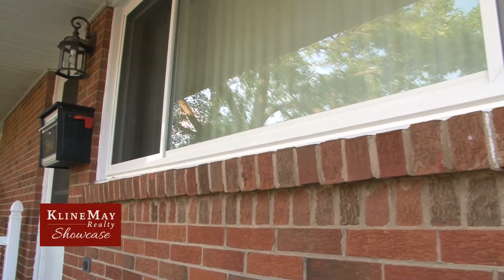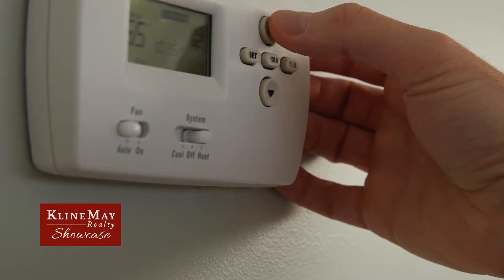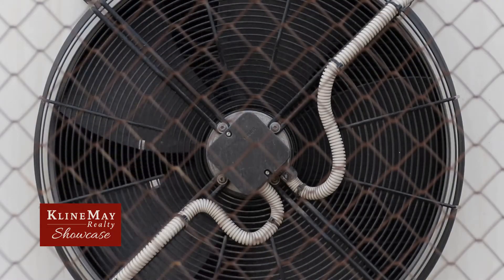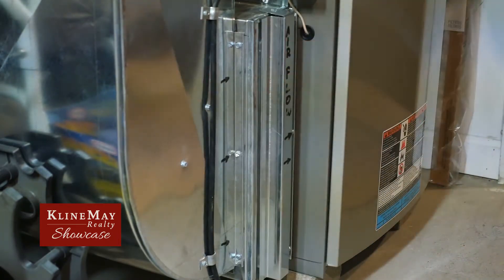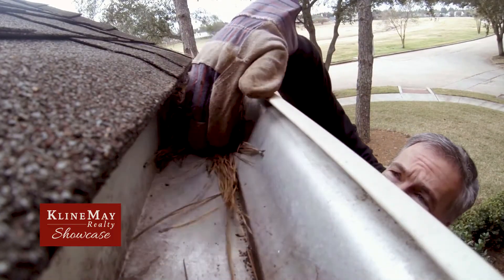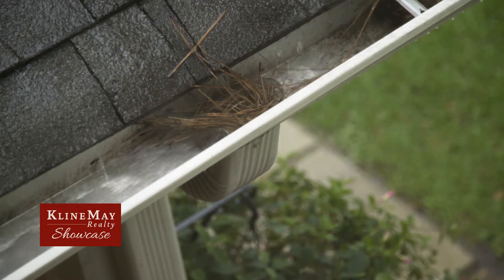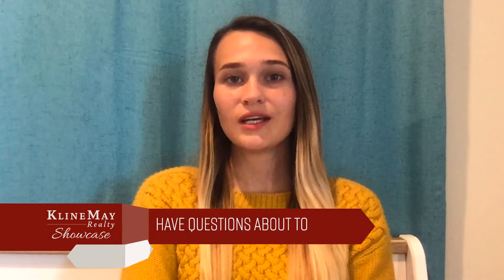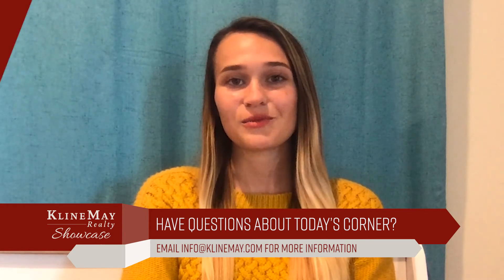Kline May Corner - Fall Maintenance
Kline May Realty's Sammy Ritchie gives some fall maintenance tips to help you prepare for the first frost of the season.